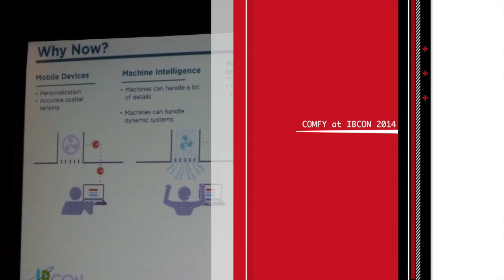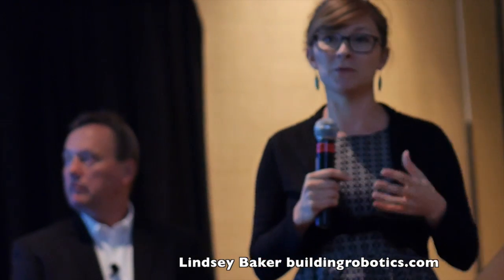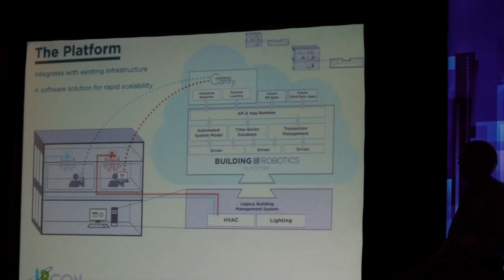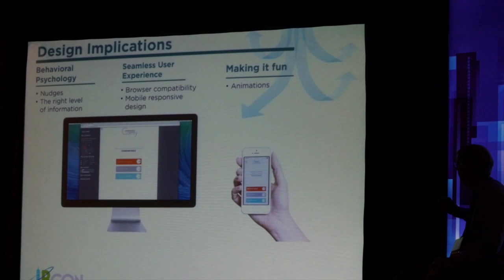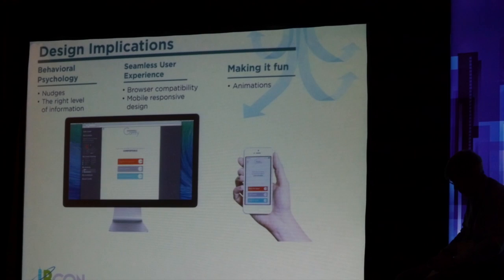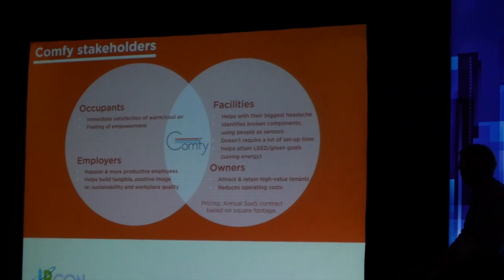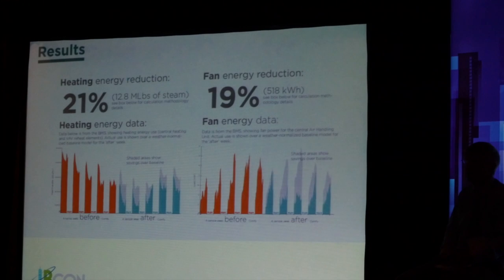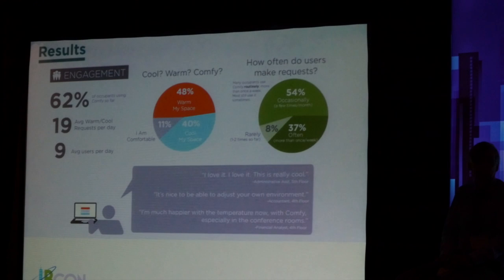Best Energy Saving App: Comfy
Combining the power of social media and building automation controls technology Comfy is an app that bolts on to existing energy management systems to save more energy